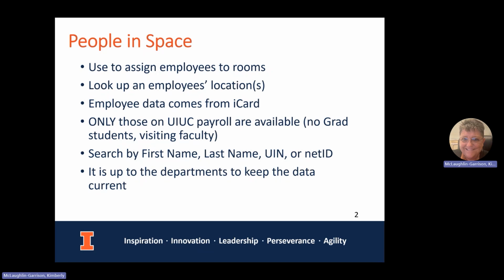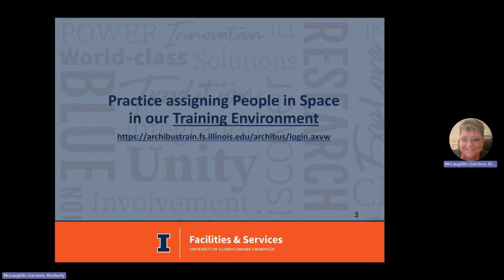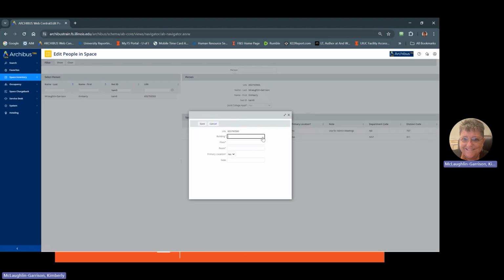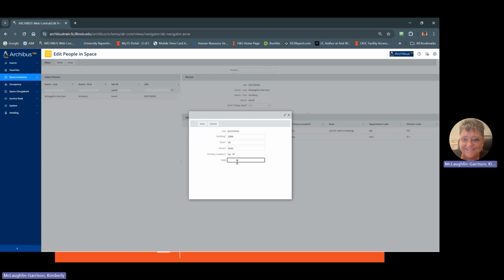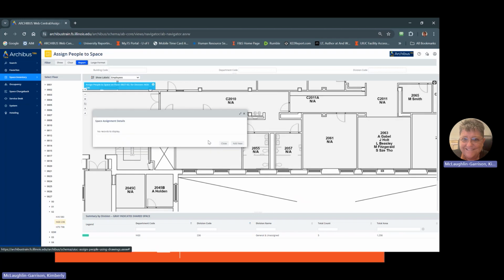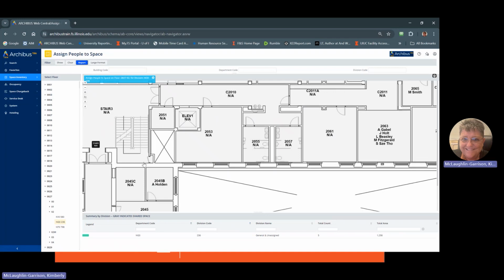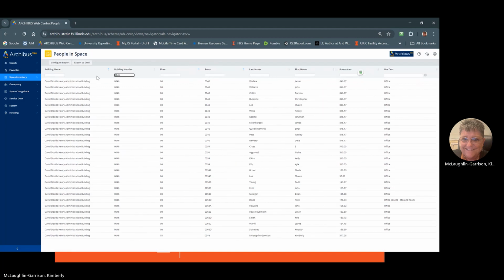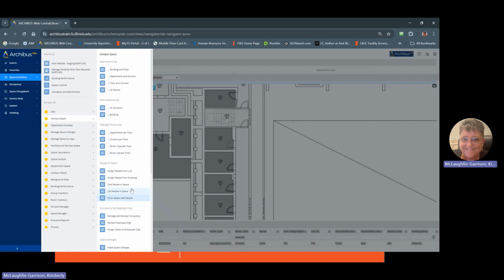Archibus – People In Space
You can use Archibus Web Central to assign employees to rooms, look up employees' locations and other associated tasks.